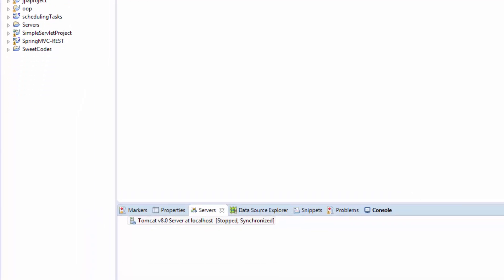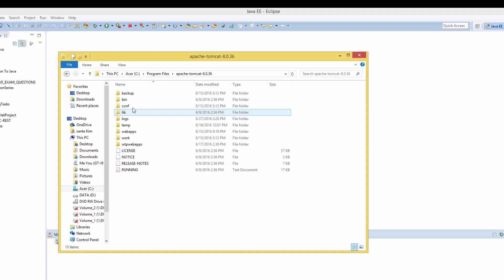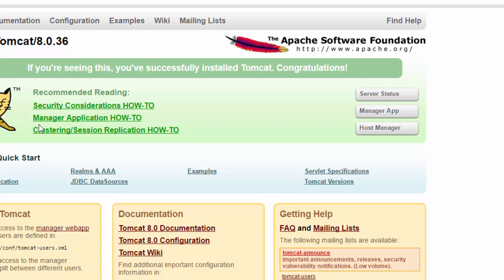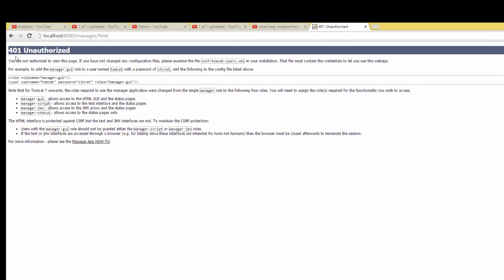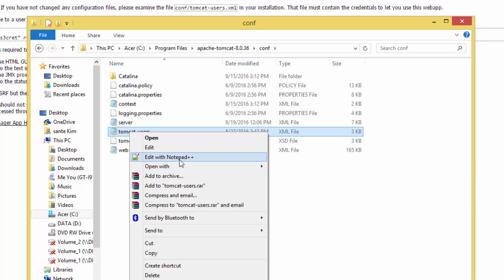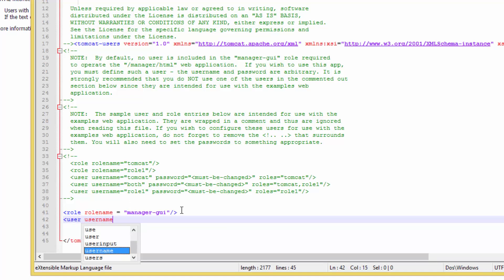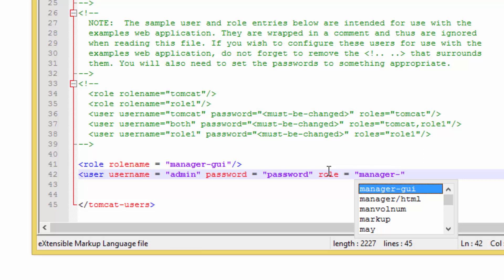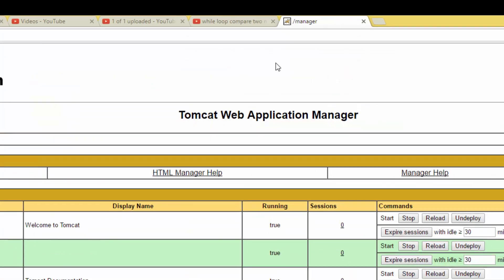Java Tomcat reset or set username and password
Tomcat reset or set username and password 401 Unauthorized.You are not authorized to view this page